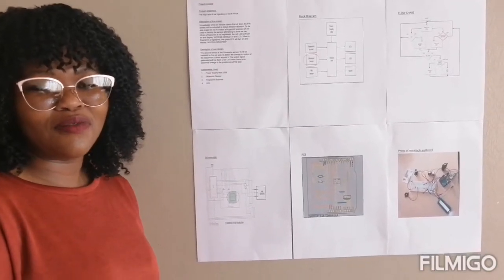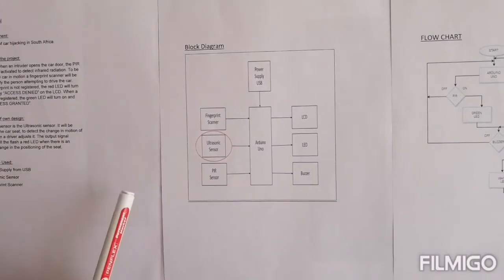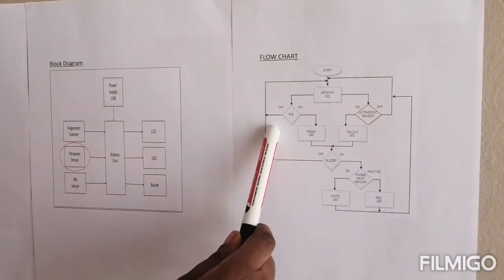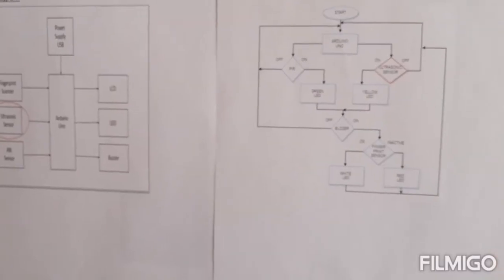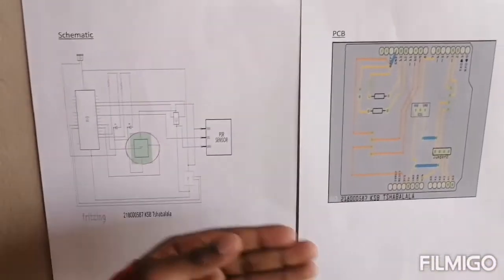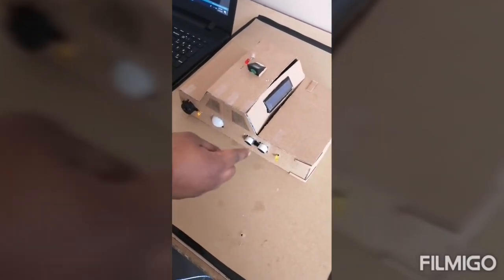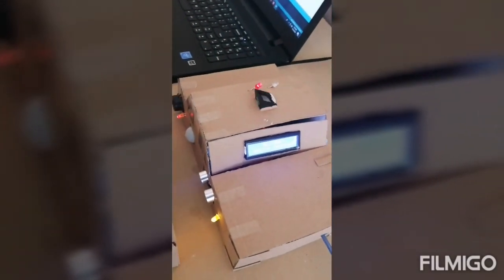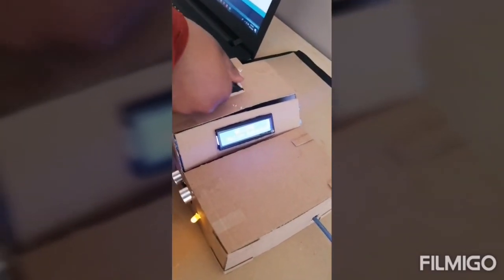Car Alarm System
Solution to the high rate of car hijacking in SA